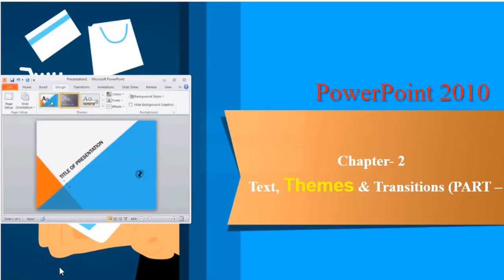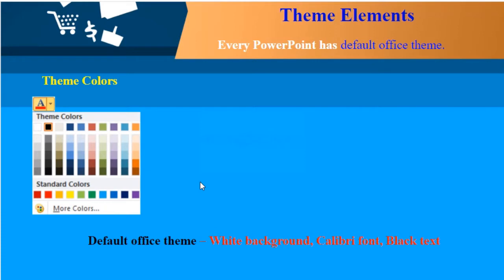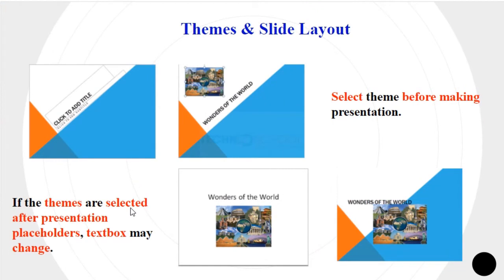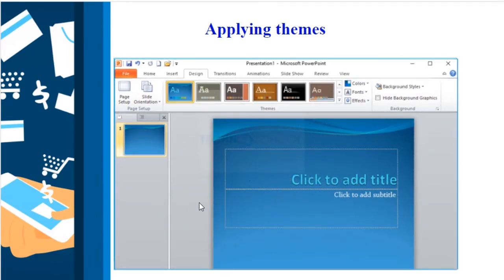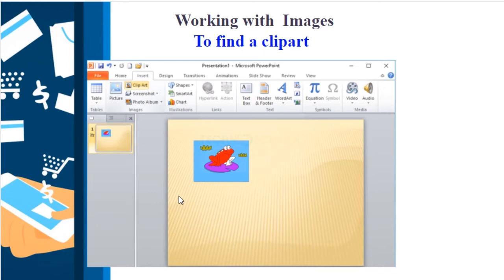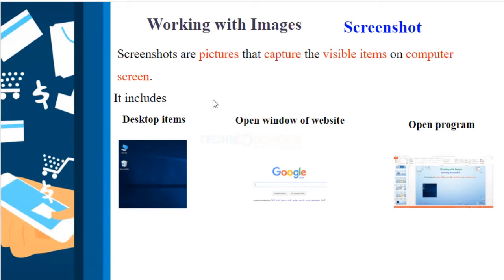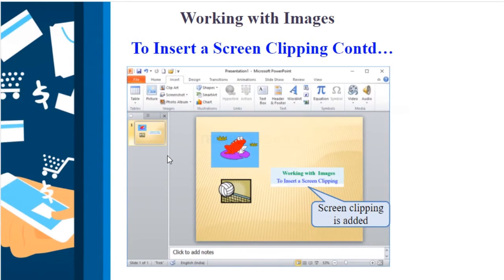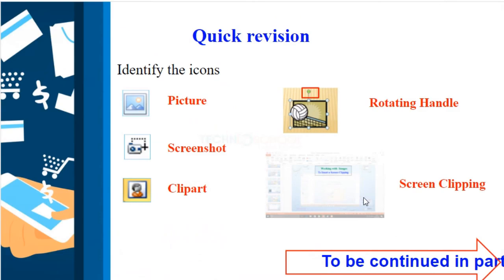Part-2 I Chapter 2 I Texts, Themes & Transitions I PowerPoint 2010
This overview of PowerPoint 2010 illustrates the basic steps required to build your presentations. You will learn how to create slide content, Texts, Themes & Transitions, More PowerPoint tutorials to follow that will go into this popular program in much more depth.

Kindly Like 👍 Comment ✌ And Share 🙌 ▶Most Important: Kindly consider SUBSCRIBE and Click on Bell 🔔 Button So That You Will Never Miss Any Videos from Us ❤ Enjoy Listening and stay connected with us! ❤